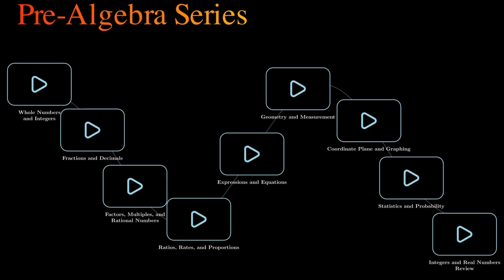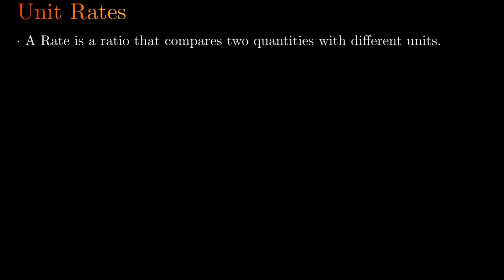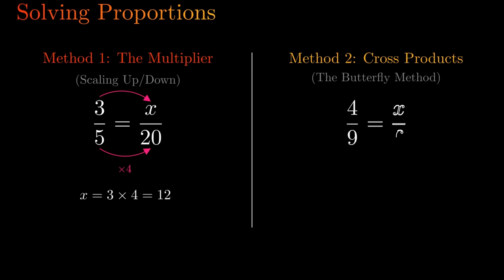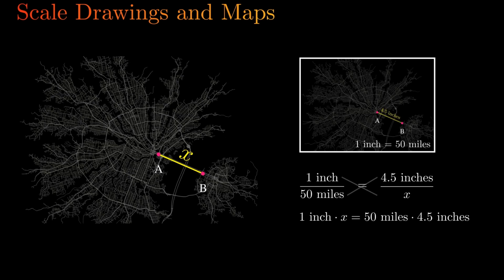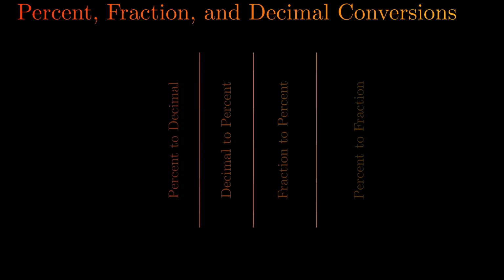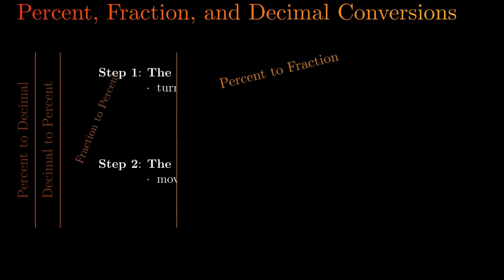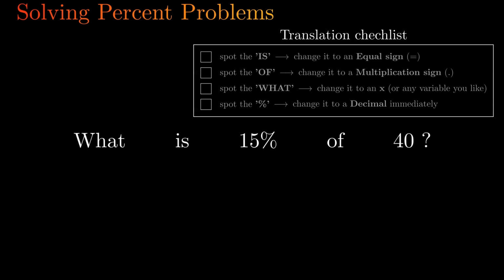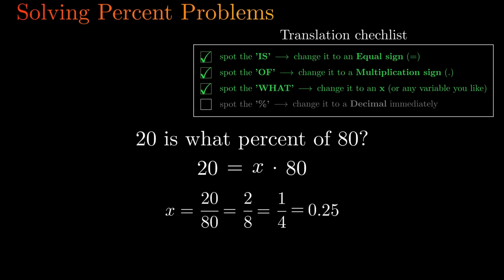Ratios, Rates, and Proportions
Confused by Ratios and Rates? In this video, I break down Chapter 4 into simple, easy-to-understand chunks. By the end of this tutorial, you'll understand how to read a map scale, how to find the best deal at the store using unit rates, and how to crush percent problems without a calculator.

Topics Covered:
Ratios & Unit Rates: The basics of comparison.
Proportions: How to solve for x when two ratios are equal.
Scale Drawings: Applying math to maps and models.
Conversions: Moving between % and decimals.

Timestamps:
00:00 Intro
00:58 Understanding Ratios
02:45 Unit Rates
04:21 Solving Proportions
06:15 Scale Drawings and Maps
09:45 Percent, Fraction, and Decimal Conversions
14:38 Solving Percent Problems